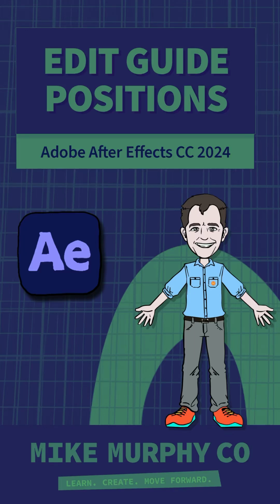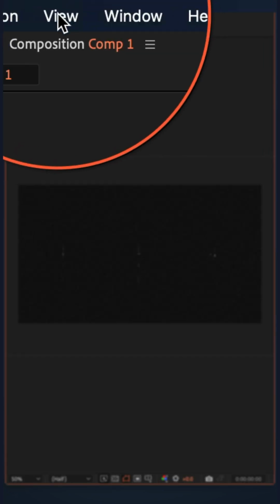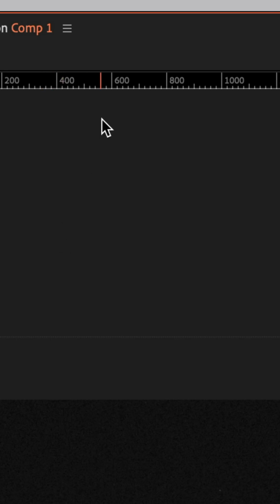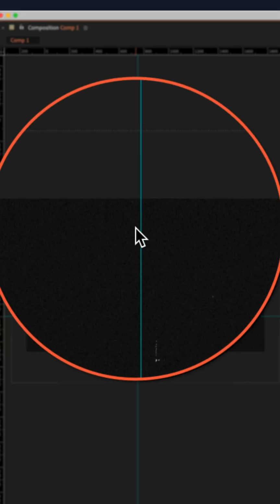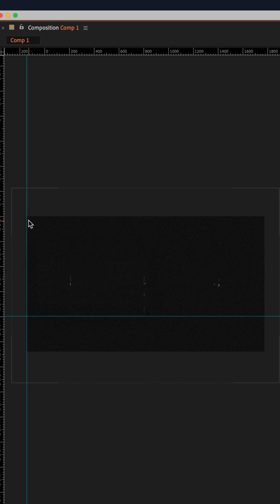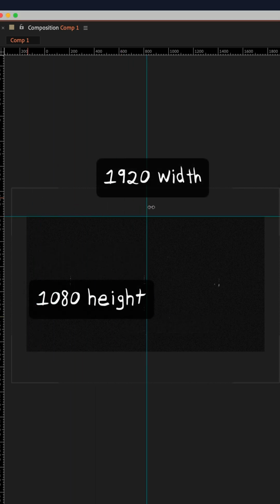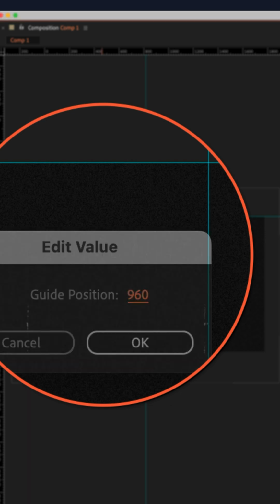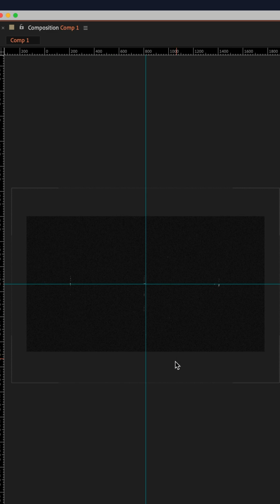How To Edit The Position of Guides in After Effects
Adobe After Effects CC 2024: How To Edit The Position of Guides

The purpose of this quick tip is to show you that you can manually edit the position of Ruler Guides added to your Composition in Adobe After Effects CC 2024.

Keyboard Shortcuts:Show Rulers: Cmd/Ctrl + R

How To Add Guides in After Effects:
1. Go to View Menu at the top
2. Click on ‘Show Rulers’ or use keyboard shortcut Cmd/Ctrl + R
3. Click on either Vertical and Horizontal ruler and click and drag out a guide

How To Edit Position of Guides
1. Right-click on a guide
2. Click on ‘Edit Position’
3. Enter Value (0,0 will place at top left center)
4. Tap Enter/Return